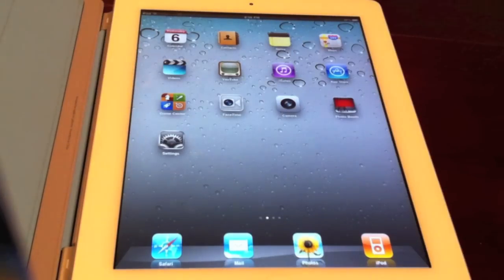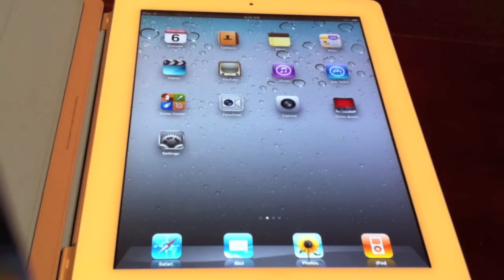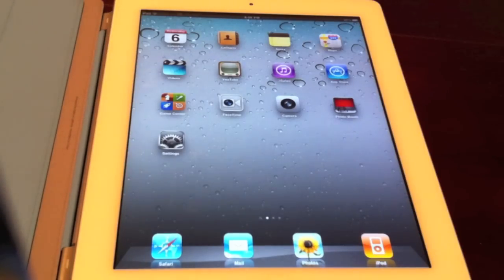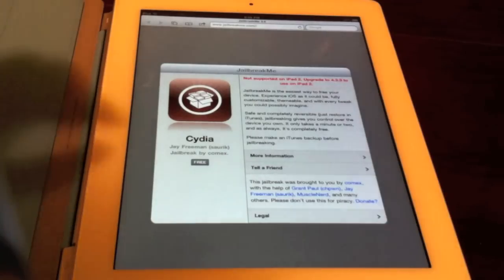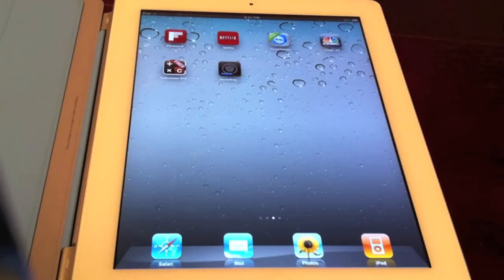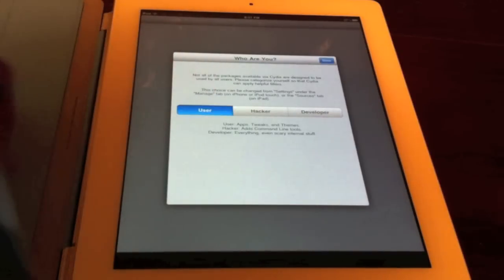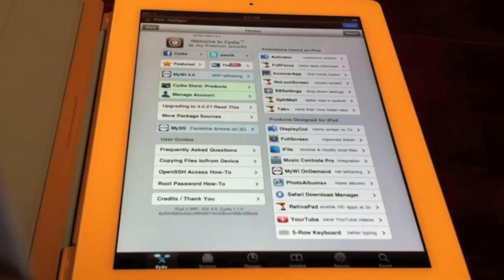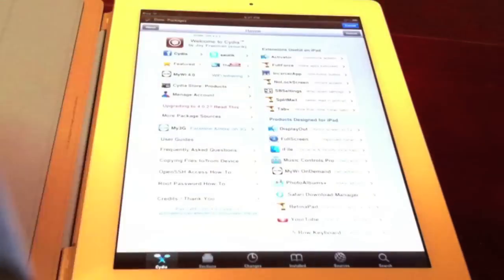How to Jailbreak iPad 2 in 10 Seconds Works 100%! EASY!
Type in Jailbreakme.com on your iDevice.